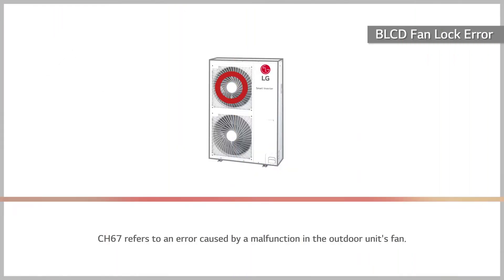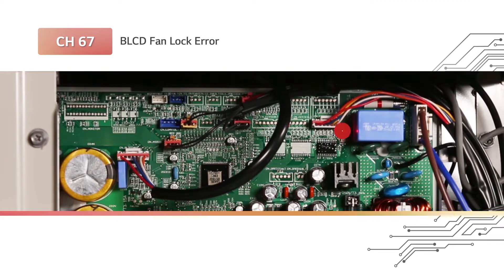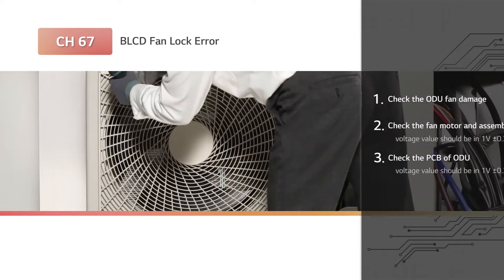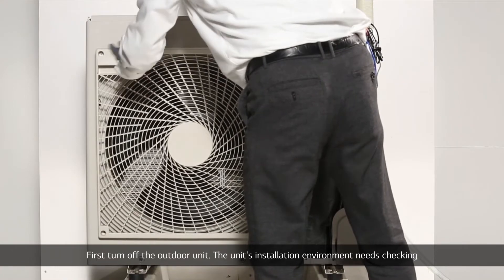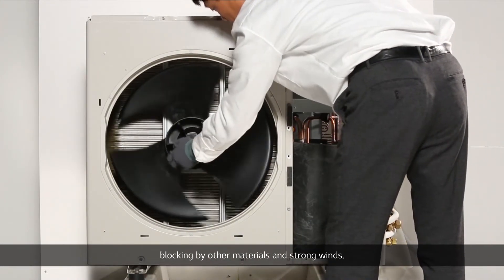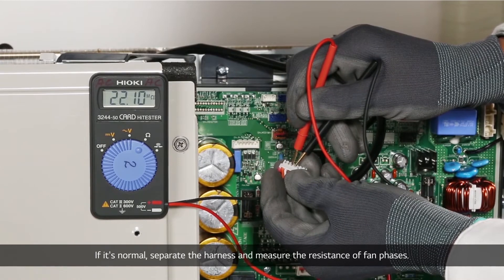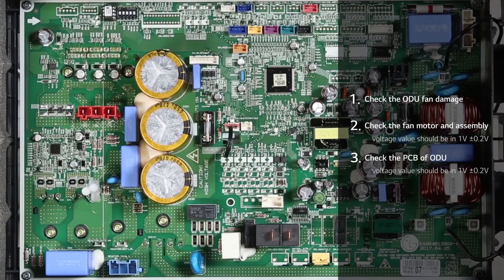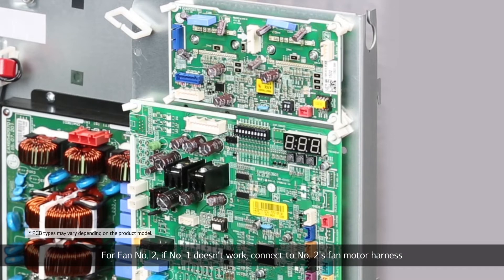LG Single Split : Trouble Shooting Guide (Error Code CH67) I LG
LG Single Split Trouble Shooting Guide
Error Code : CH67